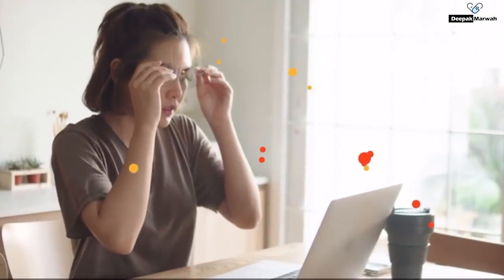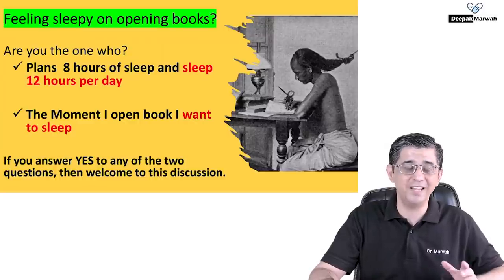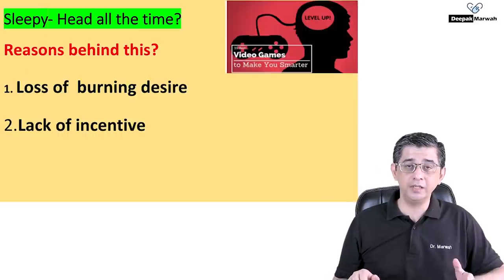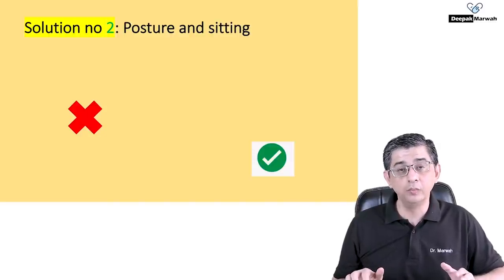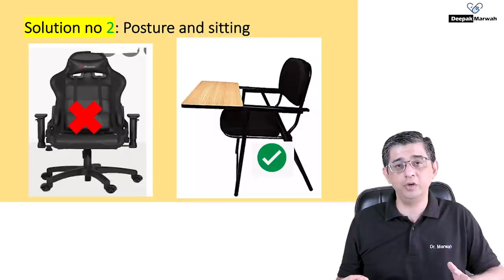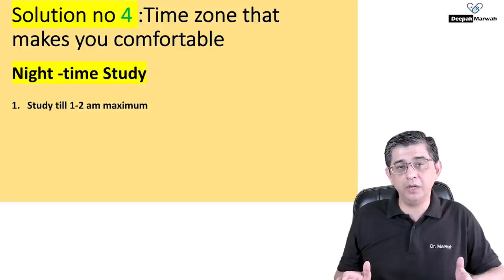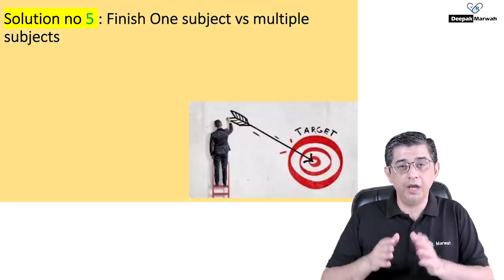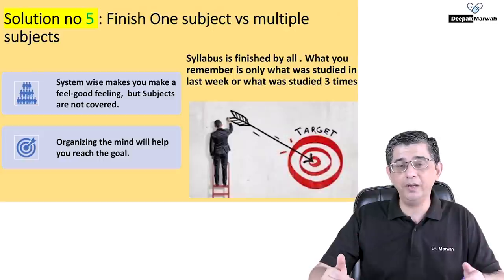How to overcome sleep while studying?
The video gives 5 solutions to be implemented for next one month to improve your concentration and attention span during studies. Do comment in the comment box below regarding which of the following to do think is the most practical point that can be implemented from first day.